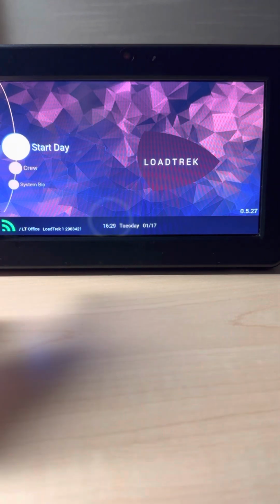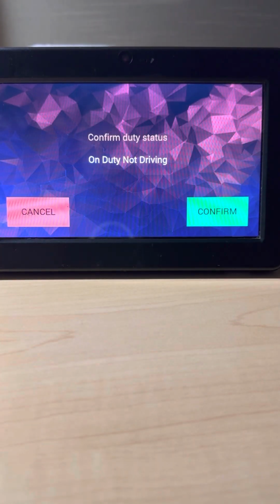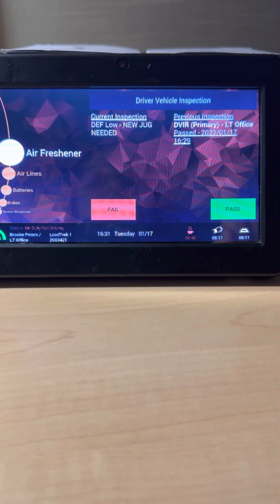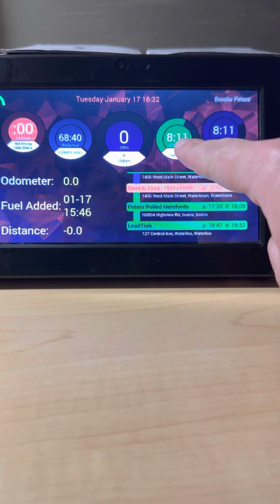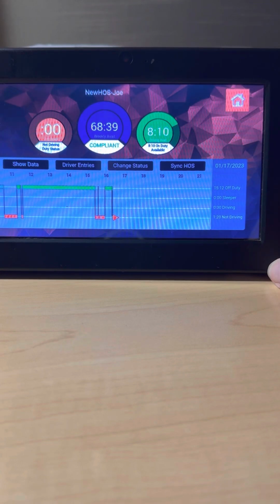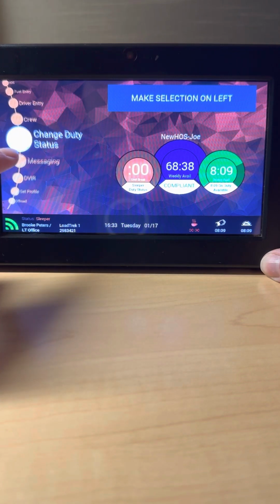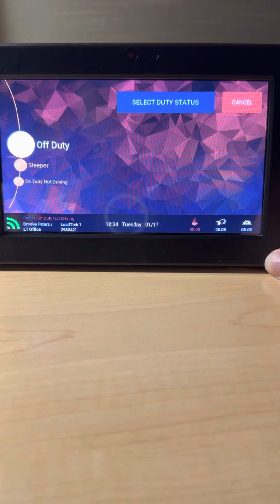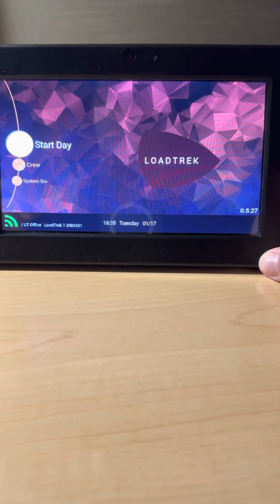LoadTrek ELD - Driver Video 1